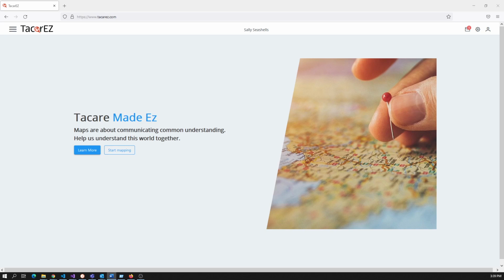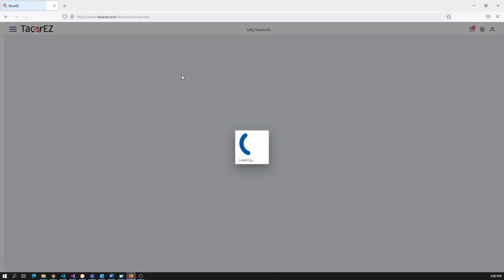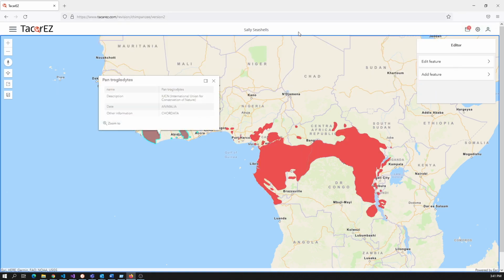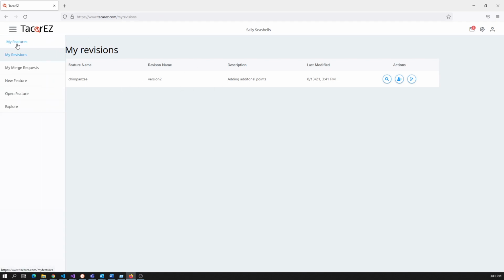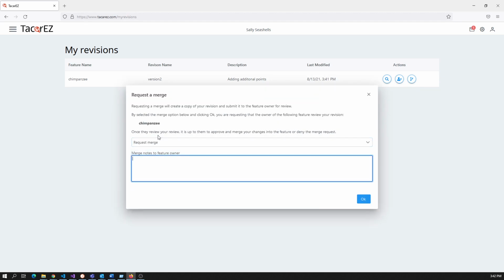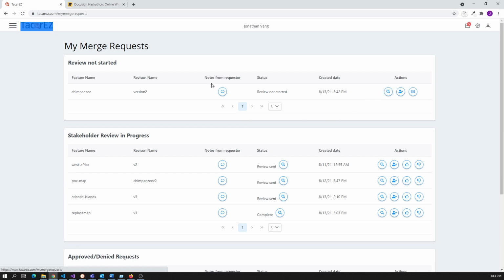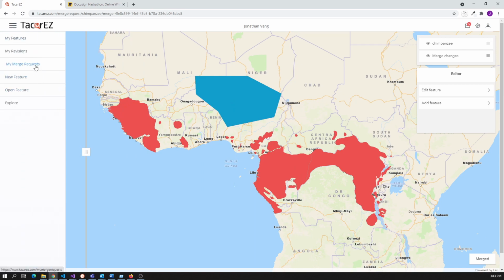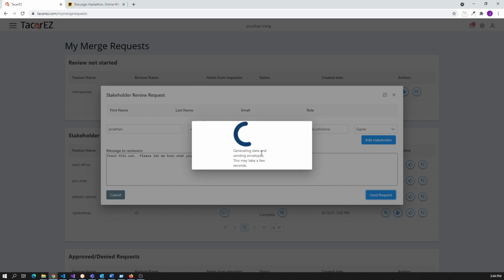TacarEZ Demo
For DocuSign Hackathon.

Anyone interested in a more in depth breakdown of the features and demo, follow these links: